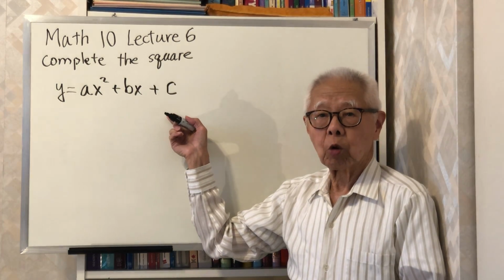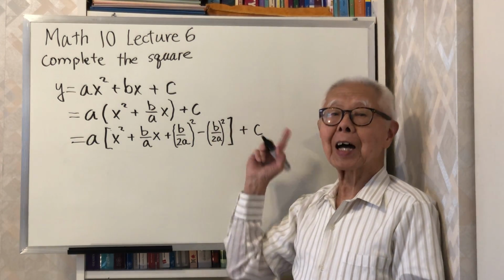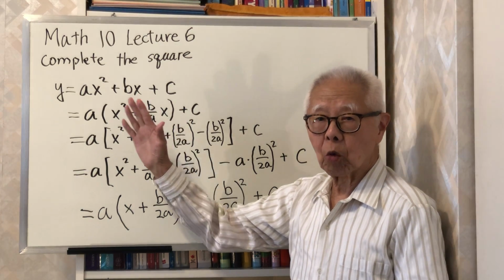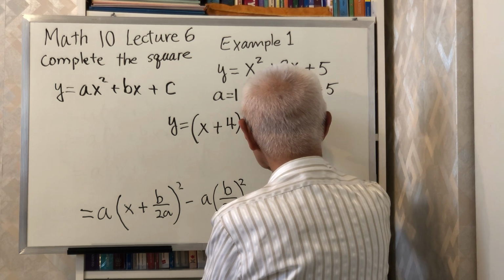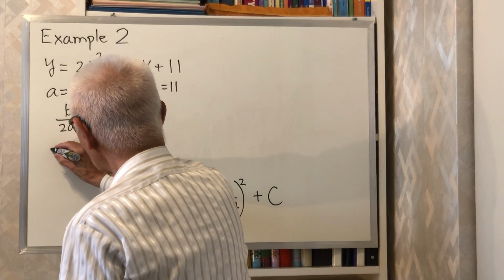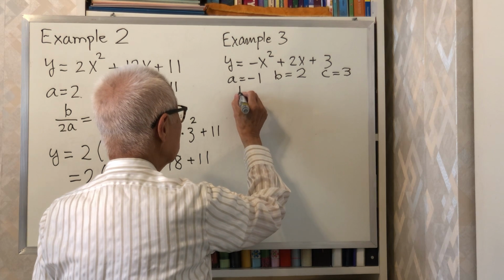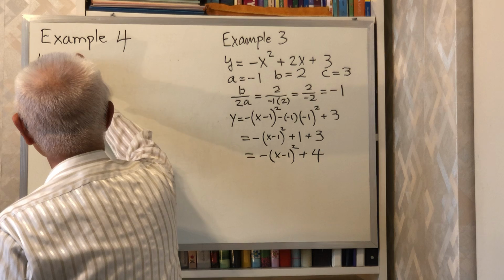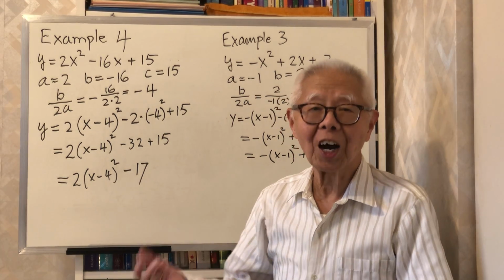Math 10, lecture 6, complete the square